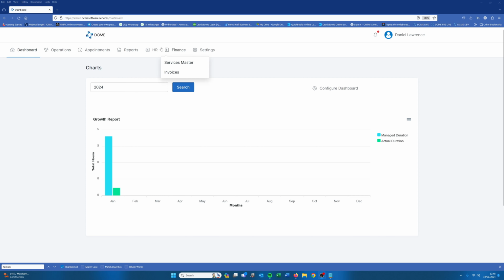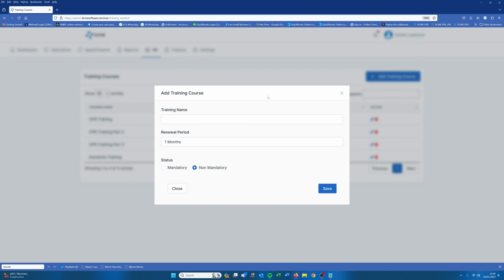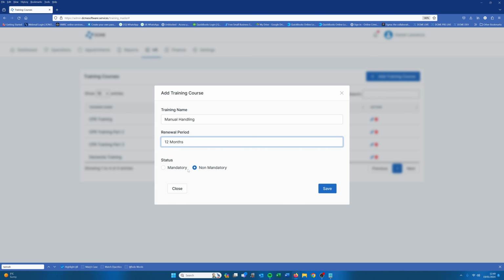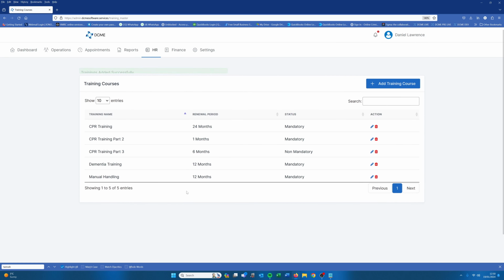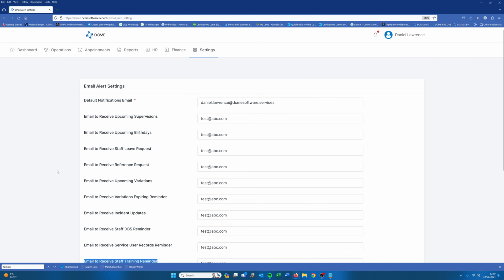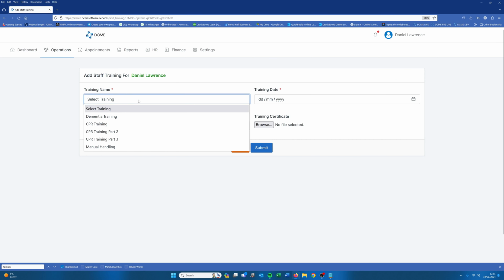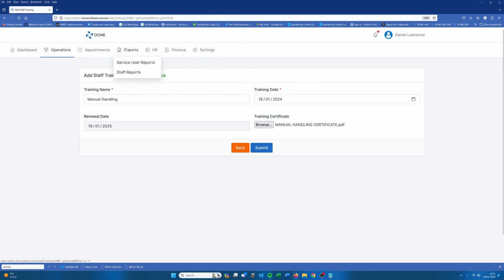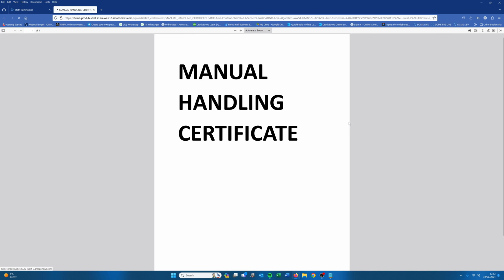DCME Tutorial: Staff Training